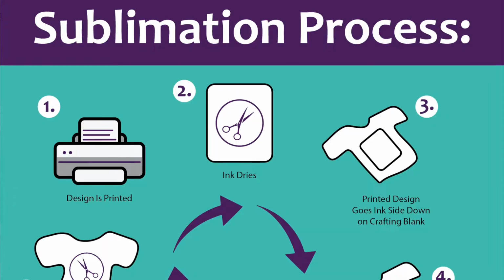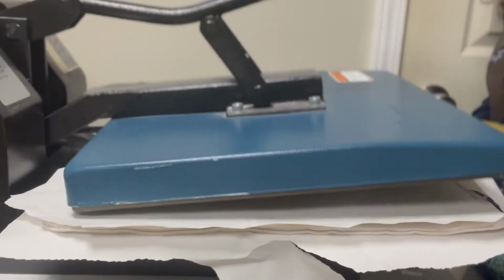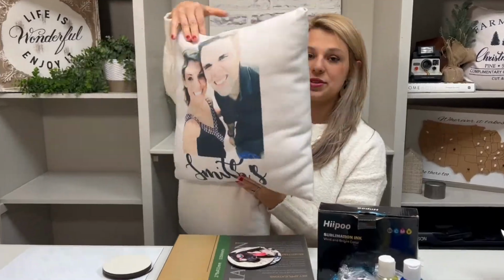What is Sublimation? Intro to Dye Sublimation for Beginners- Sublimation Series #1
Many of you have requested more sublimation videos, so I want to provide something for the beginners as a way to get started. Amazing content coming your way!

Epson Printer 7710;
Sawgrass Sub Printer
Hiipoo Sublimation Ink
Printers Jack Sublimation Ink
Refillable Ink Cartridge
Parchment Paper
Teflon Paper
Heat Resistant Gloves
Heat Press
Heat Press 5-in-1 combo
Sublimation Paper: 8.5x11
Sublimation Paper 11x17
Sublimation Tape
Tape Dispenser
Tape Dispenser-fancy